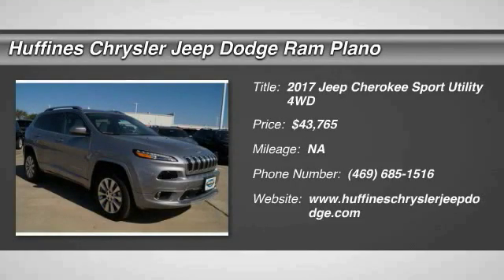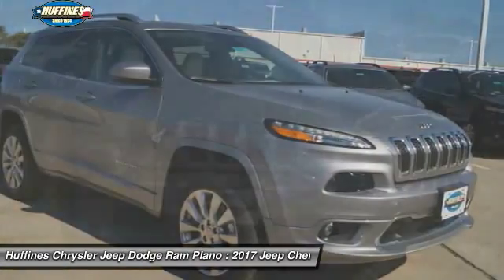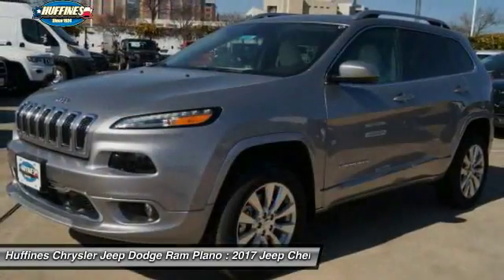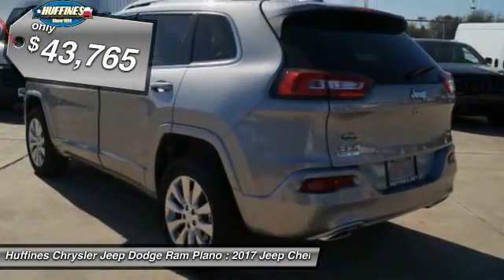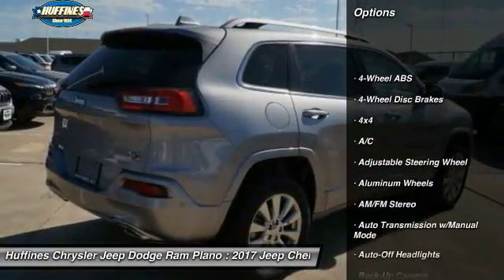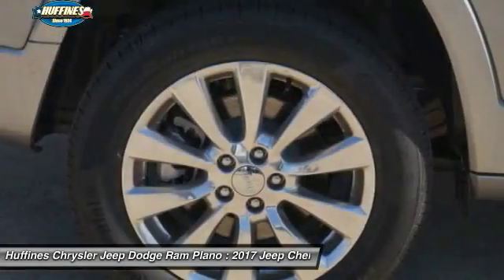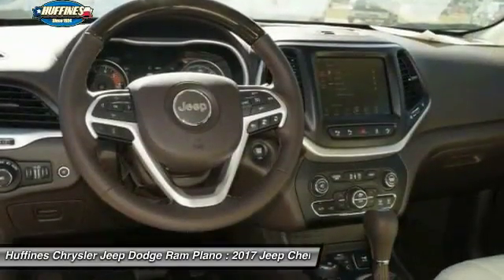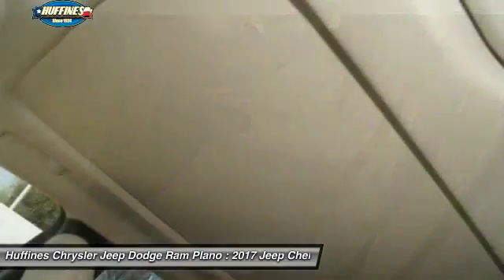2017 Jeep Cherokee Plano, Frisco, Allen, Mckinney TX 7CK0831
2017 Jeep Cherokee Overland 4x4

Navigation, Sunroof, Heated/Cooled Leather Seats, Back-Up Camera, Premium Sound System, Power Liftgate, ENGINE: 3.2L V6 24V VVT W/ESS. Overland trim, Billet Silver Metallic Clear Coat exterior. EPA 26 MPG Hwy/18 MPG City! AND MORE! KEY FEATURES INCLUDE: Leather Seats, Navigation, 4x4, Power Liftgate, Heated Driver Seat, Cooled Driver Seat, Back-Up Camera, Premium Sound System, Satellite Radio, iPod/MP3 Input, Onboard Communications System, Aluminum Wheels, Remote Engine Start, Dual Zone A/C, Heated Seats. Rear Spoiler, MP3 Player, Keyless Entry, Remote Trunk Release, Privacy Glass. OPTION PACKAGES: POWER FRONT/FIXED REAR FULL SUNROOF, TECHNOLOGY GROUP Lane Departure Warning Plus, Auto High Beam Headlamp Control, Parallel & Perp Park Assist w/Stop, Rain Sensitive Windshield Wipers, Adaptive Cruise Control w/Stop & Go, Advanced Brake Assist, Full Speed FWD Collision Warn Plus, TRANSMISSION: 9-SPEED 4WD AUTOMATIC 2 speed PTU, Active Drive II Badge, Electronic Range Select, Jeep Active Drive II, 3.52 Axle Ratio, Hill Descent Control, QUICK ORDER PACKAGE 27M Engine: 3.2L V6 24V VVT w/ESS, Transmission: 9-Speed 4WD Automatic, ENGINE: 3.2L V6 24V VVT W/ESS Pentastar (STD). VEHICLE REVIEWS: Great Gas Mileage: 26 MPG Hwy. ABOUT US: At Huffines we believe you should be as hassle free during the vehicle buying process as possible. We are willing to answer every question you might have during your search for the perfect vehicle. We are conveniently located near Dallas, McKinney, and Lewisville. The Huffines Auto Dealerships have been satisfying customers and forming lifetime friendships in the Greater Dallas area since 1924. Fuel economy calculations based on original manufacturer data for trim engine configuration. Please confirm the accuracy of the included equipment by calling us prior to purchase.